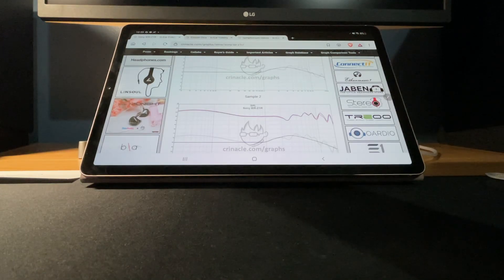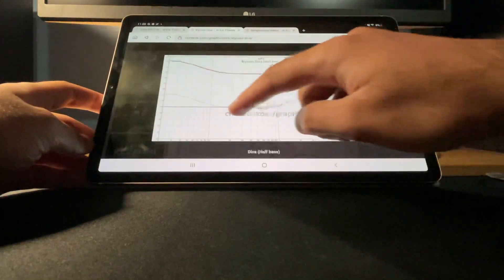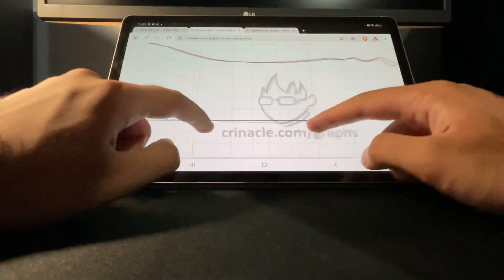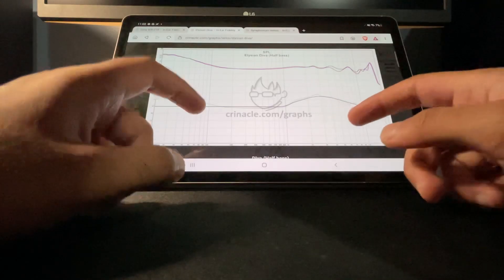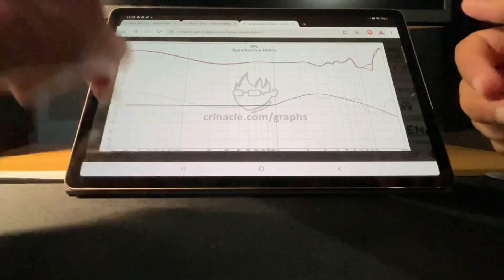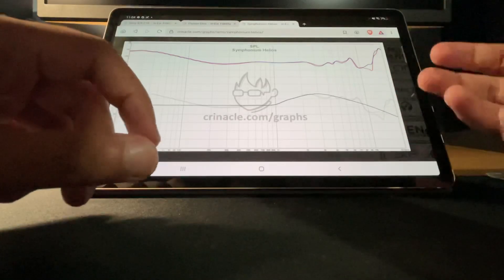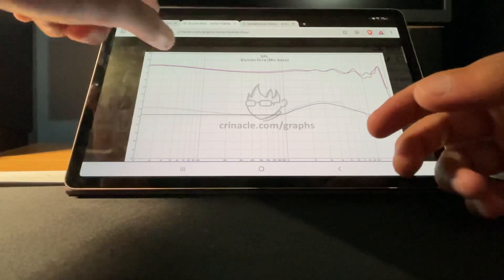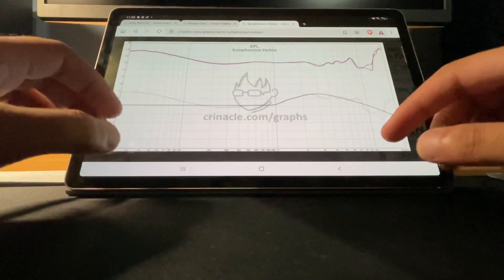The Perfect IEM Target Response 🎯